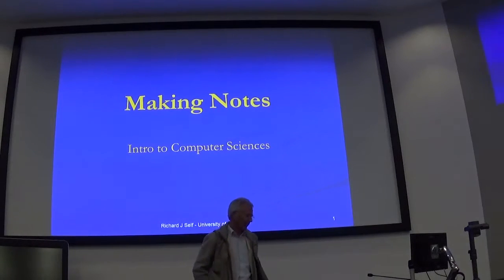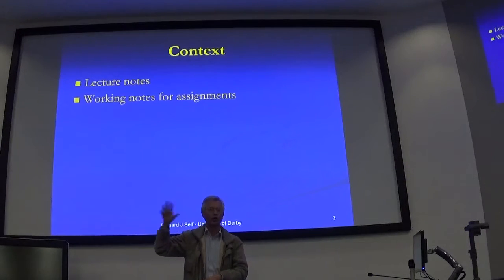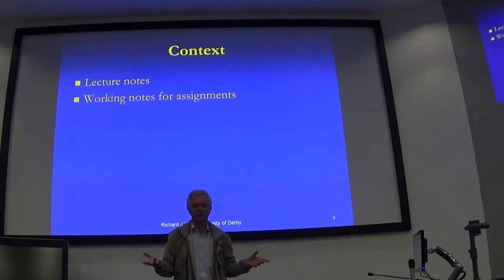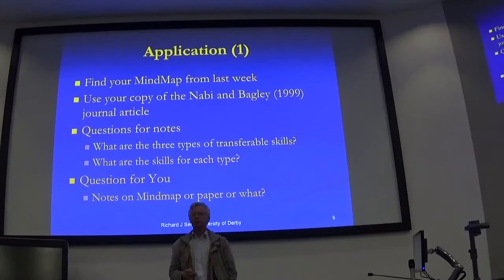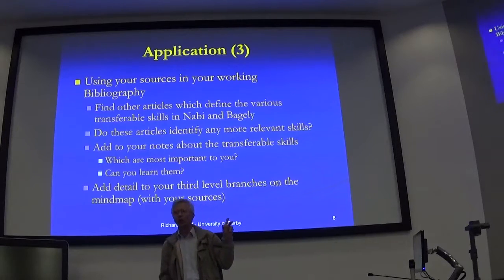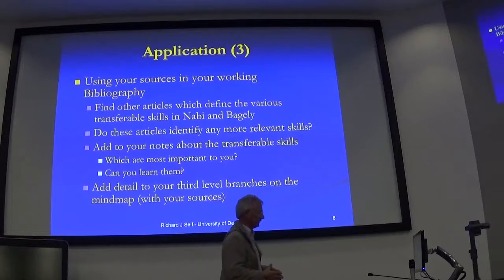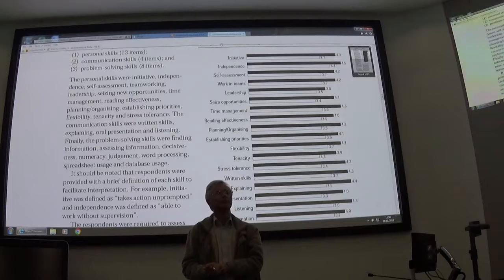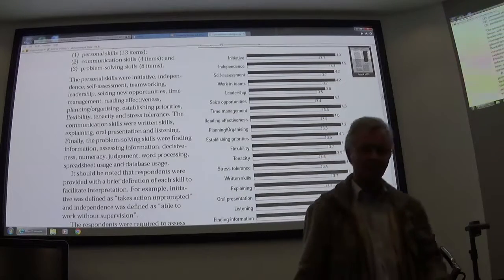ICS Week 8 Making Notes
This session helps you to understand when and how to make notes that will be useful to you.

It poses a lot of questions that you need to ask yourself about how you learn best and how making notes will help you to organise and remember your new knowledge.